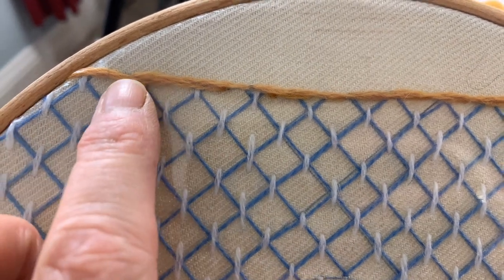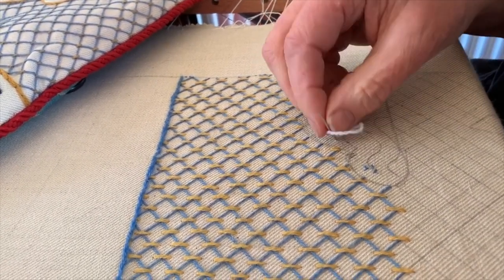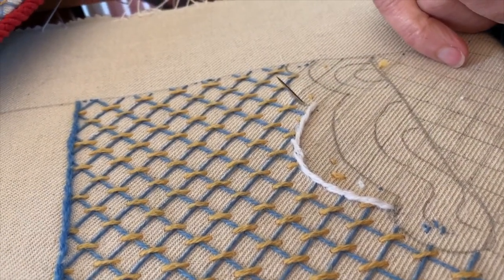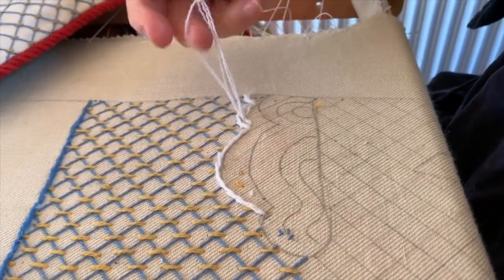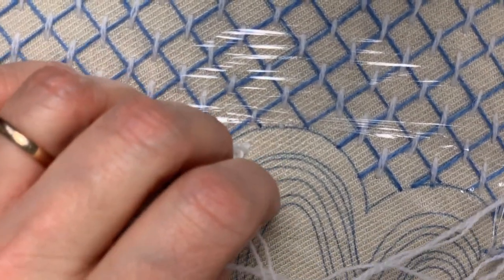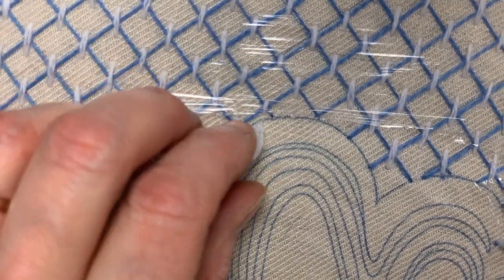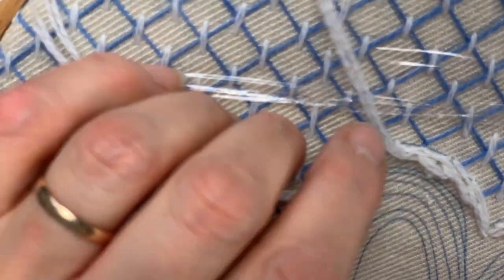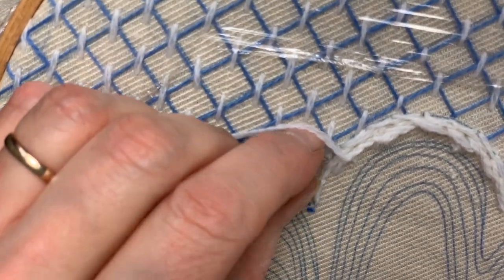Christmas Stocking The Stag - Video #6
Karen begins the Crewel Stem Stitch to create the snow clouds of our Stag Christmas Stocking design and we revisit Phillipa’s original stitching of the first Christmas stockings in the summer.

Usually found the other side of the camera, filming Phillipa’s videos, Karen makes a rare appearance in front of the lens to share her first practical experience of crewel work.

Over the next few weeks Karen will be stitching a Christmas Stocking, from the trio we have released as printed linens which we are releasing in time for Christmas.

Karen is stitching the Stag design. And you are able to stitch-a-long with her as we have released our printed linens, which are now available from our website via this

The three designs to choose from are:
Stag
Unicorn
Rabbit